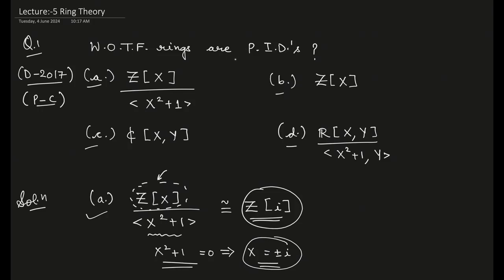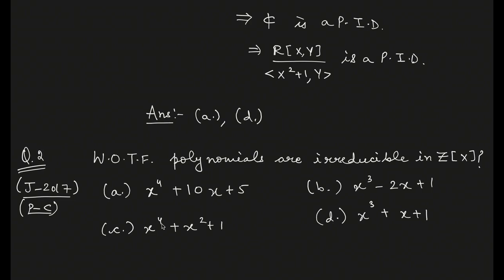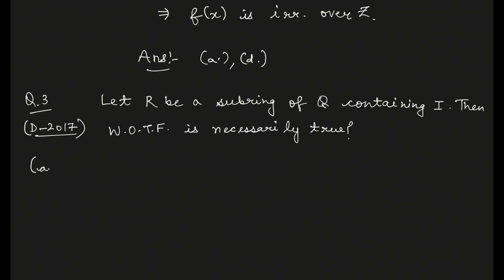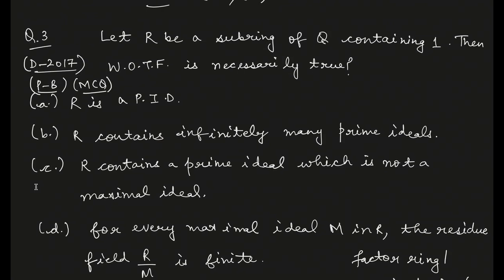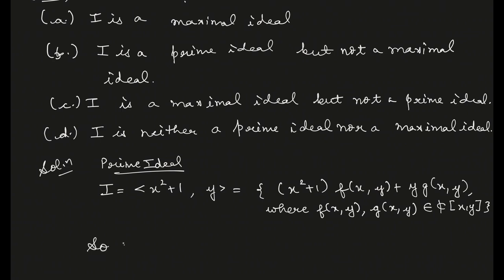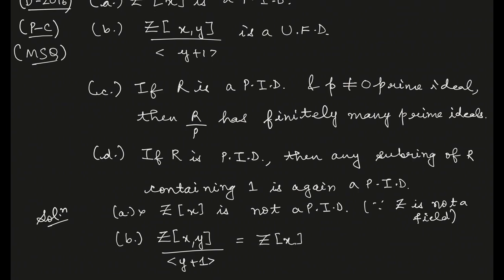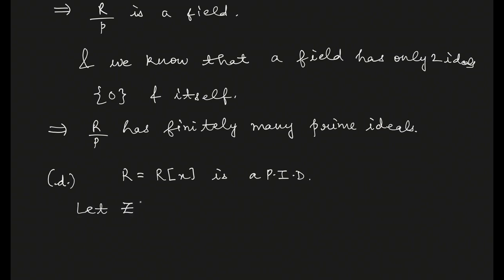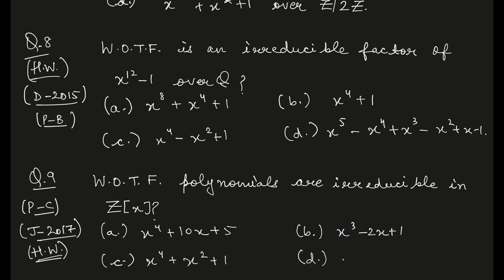Lecture-5 Ring Theory || CSIR-NET || GATE